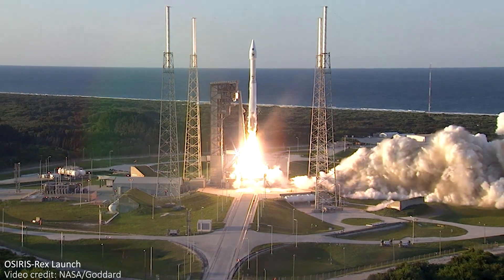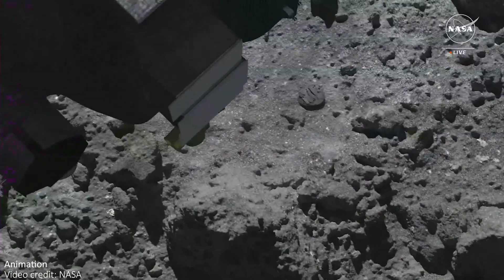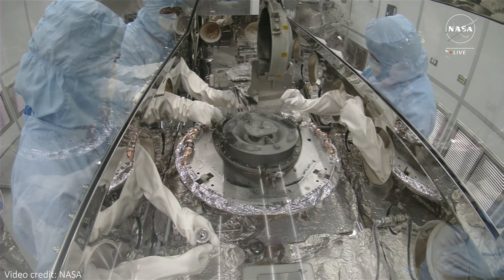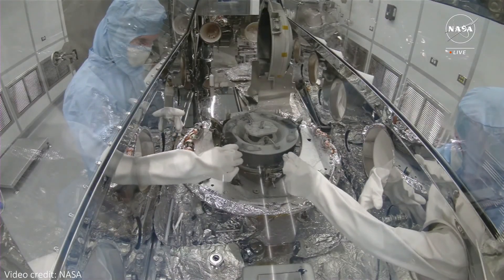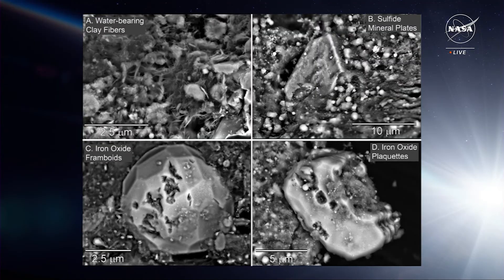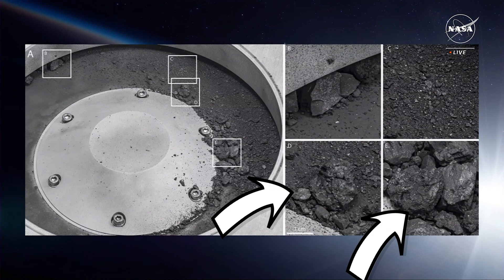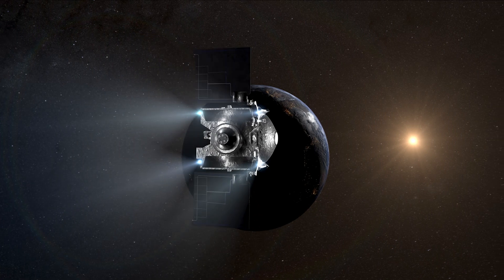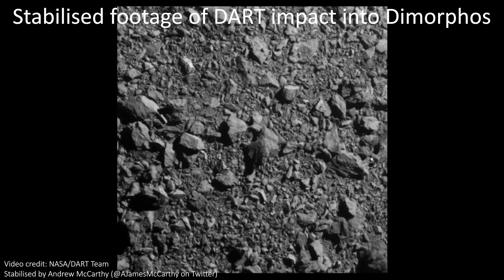We Found Ingredients For Life on an Asteroid Sample (OSIRIS-Rex Mission)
Hey team!